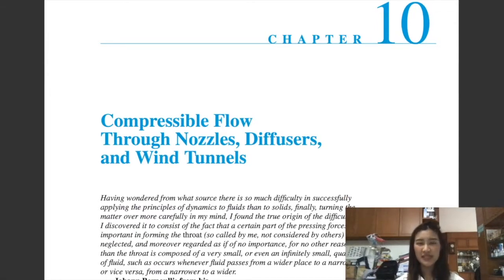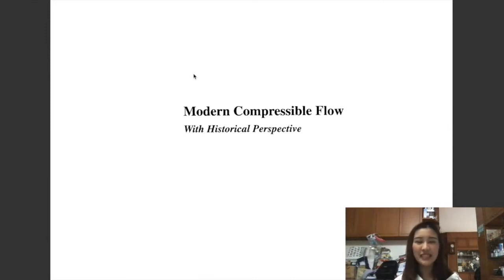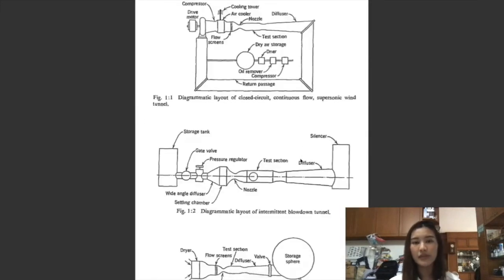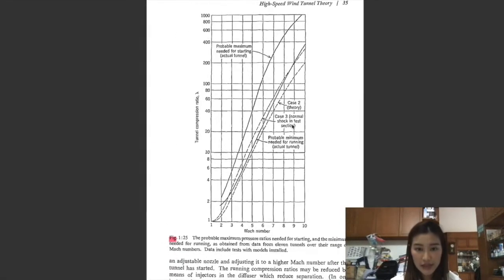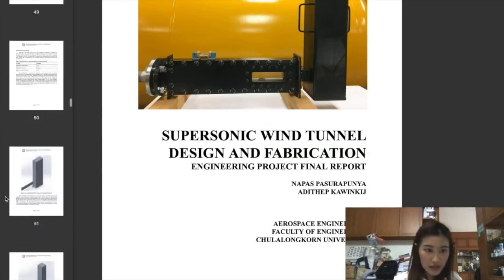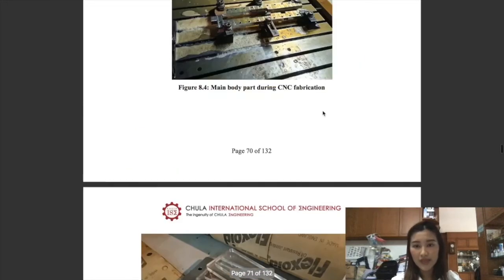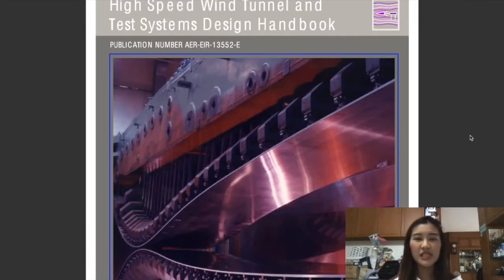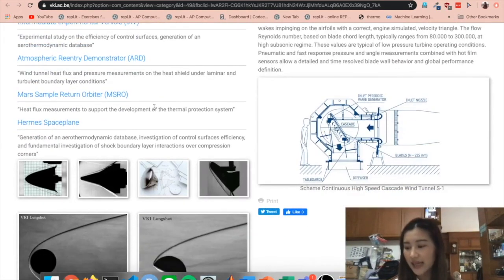AERODYNAMICS II Final Project - Designing a Supersonic Wind Tunnel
Submission from Bhudharhita Teinwan (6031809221)
For Aerodynamics II Final Project Assignment - Designing a Supersonic Wind tunnel